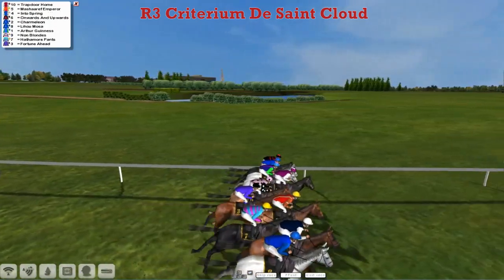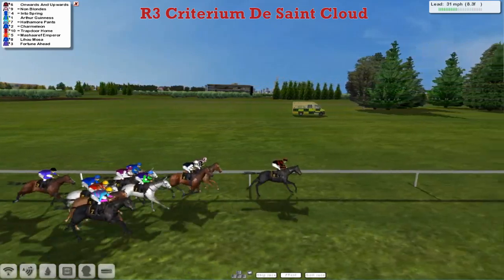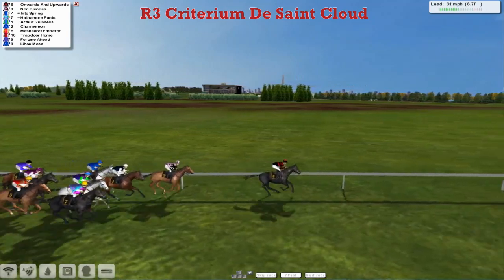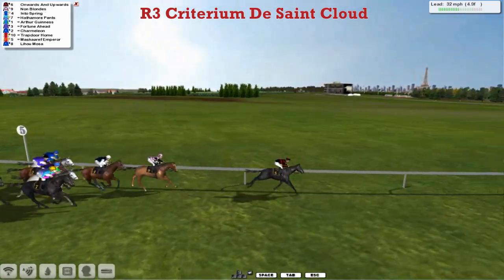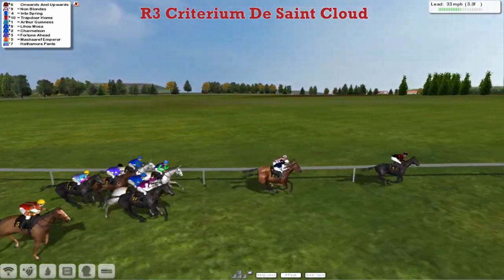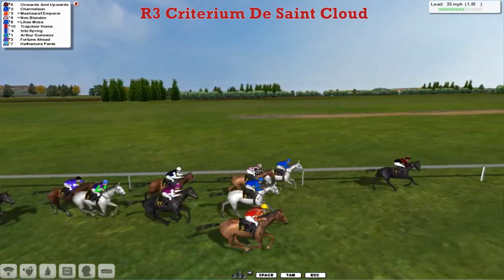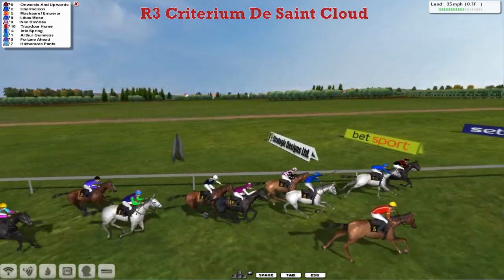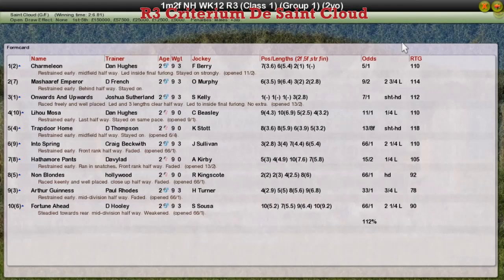FR WK12 R3 Criterium De Saint Cloud